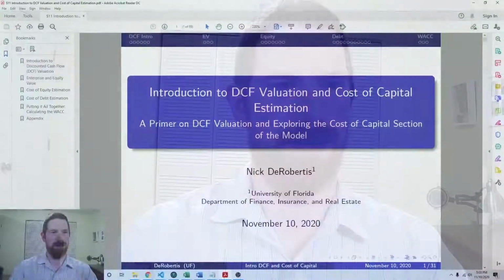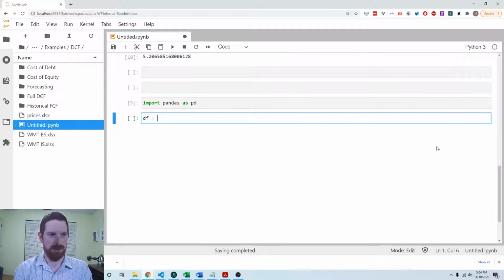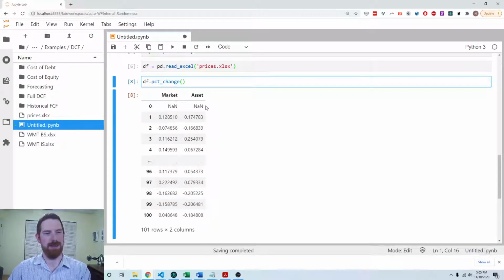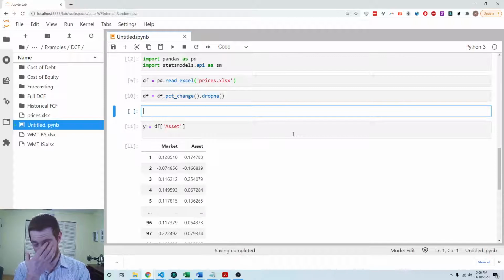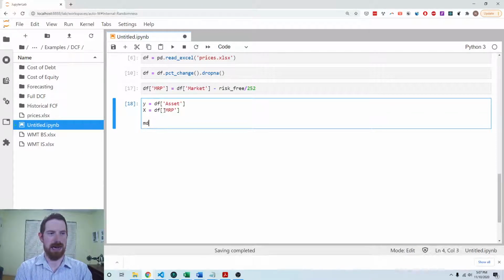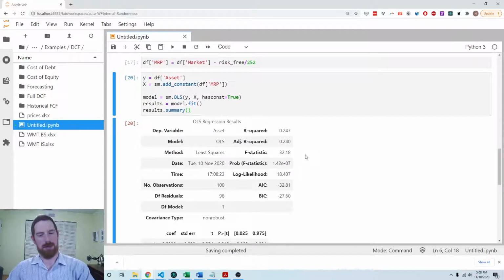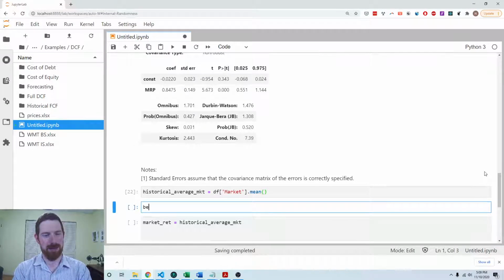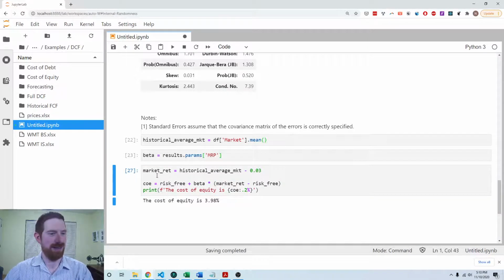Finding Cost of Equity Given Historical Prices - Lab Exercise Solutions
Finding Cost of Equity Given Historical Prices